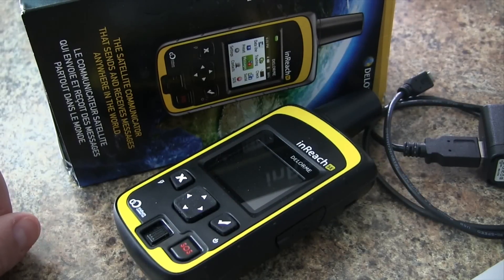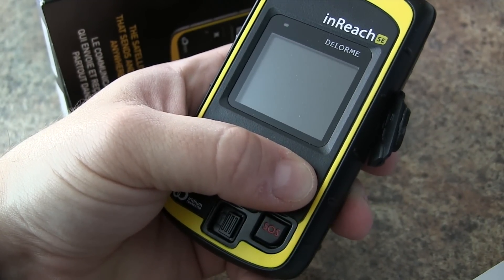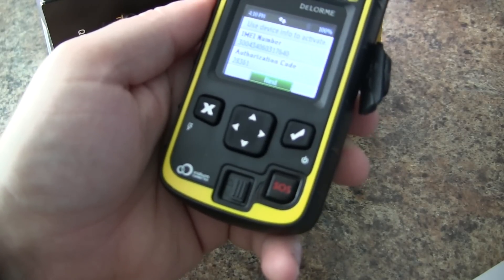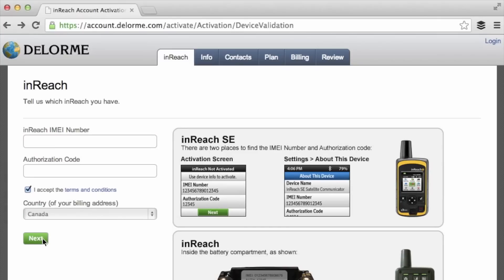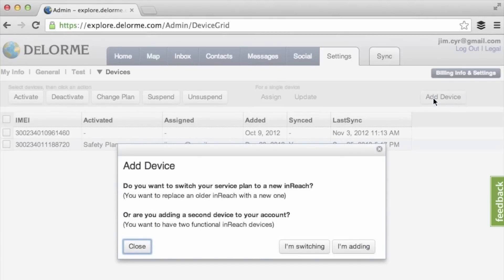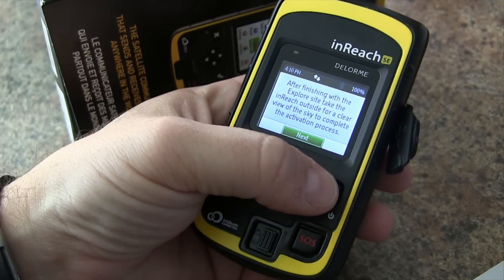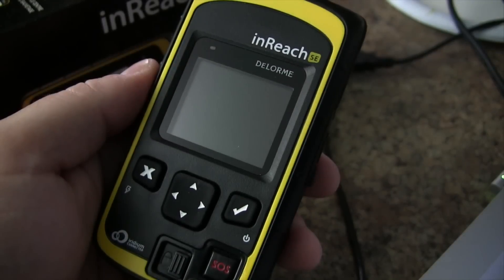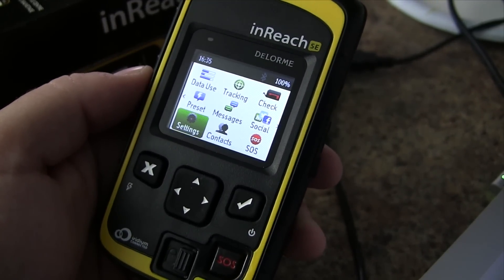Garmin inReach SE - How to Activate (Existing User)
In this video, we will go through the steps for an existing user to upgrade from the inReach to inReach SE.

The first step when getting a new inReach SE device is to charge it  via the provided USB cable. It may take up to 90 min to charge the device.

Once charged, you can turn on the device, a initialization wizard should pop up and guide you through the steps. We need the IMEI and auth code since the next step is on the delorme website.

For Canadian Users, you can start the entire process, check out service plans pricing by going

At the website, you will either create a new account or login to your existing account and add or switch plans to the new device.

Here we assume you have an existing plan and want to switch the plan to the new inReach SE device. Since we are in Canada, we are prompted to contact customer service to do the switch which should take no more than 10 min. Once done on the phone, take the inReach outside to complete the setup.

You will know when you are good to go when the device is ready and you have the a test message from delorme.com.

You can send up to 5 test messages per month.

UPLOAD SCHEDULE
1st Sunday of the month = Hiking

2nd-4th Sunday of the month = Outdoor Skills, Product Demos, Product Reviews, Tutorials & Beer Reviews